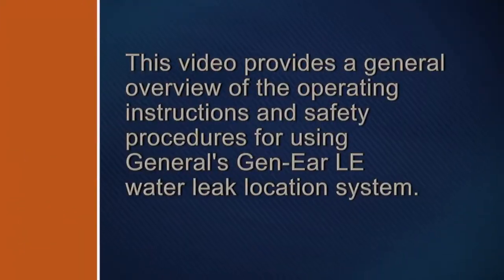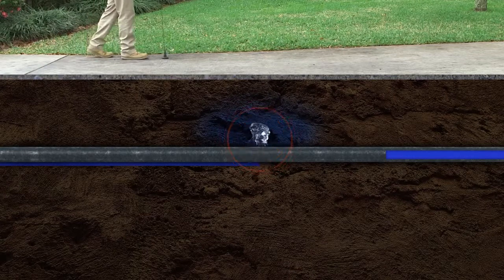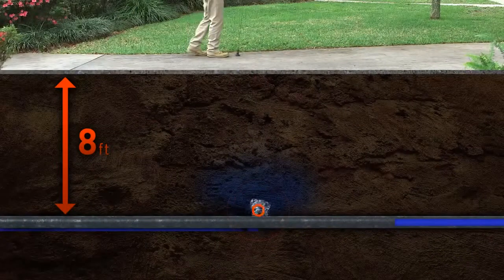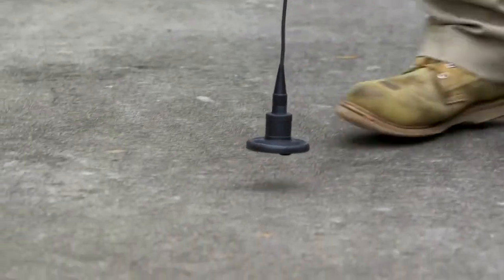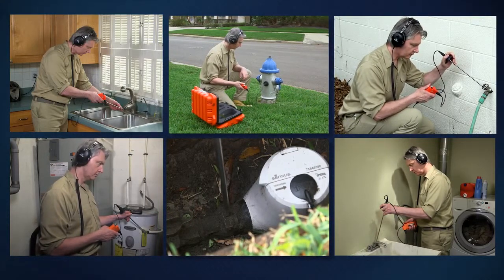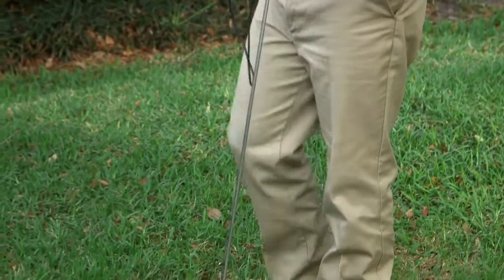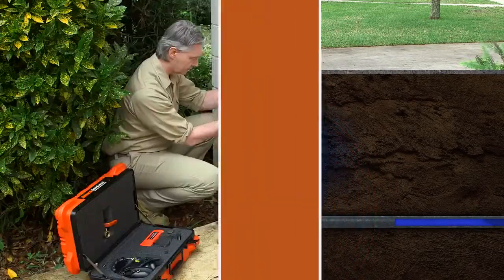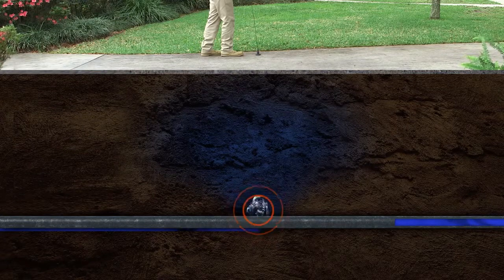你需要這工具 | 美國General 【漏水檢知器 GR LE】快速尋找漏水處!!!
適用於尋測住宅和商業大樓水管的洩漏，無論它們是在混凝土板底下、牆壁、游泳池、消防栓和熱水槽。精緻型擴音器更舒適地配合你的手掌，它提供無噪音擴音附加內建預設聲頻過濾器，所以你不必猜測要使用什麼設定。高性能頭戴式聽筒附有取消噪音功能，可以將來自周圍環境的噪音干擾消除。

美國General通用成立近百年的排水管清潔設備領先品牌。

新一代 General Gen-Ear LE 專業型漏水檢知器是輕巧、更經濟的漏水檢測器，具有比其他系統更強的聲音放大功能。能準確定位住宅和商業用管道中的漏水，無論是在室內/室外、混凝土板底下、牆壁、游泳池和熱水槽等地方。

擁有一台Gen-Ear LE 將為您省去很多猜測和不必要的挖掘。節省時間與大筆費用。

您可能會有興趣：
►金屬探知器
有興趣的朋友們快來電詢問